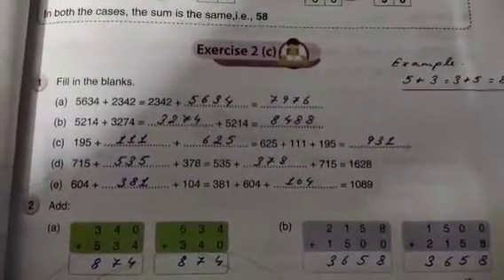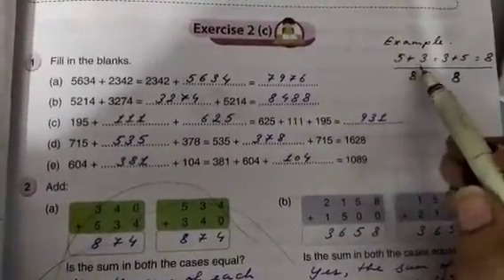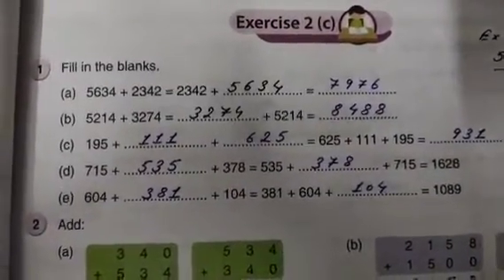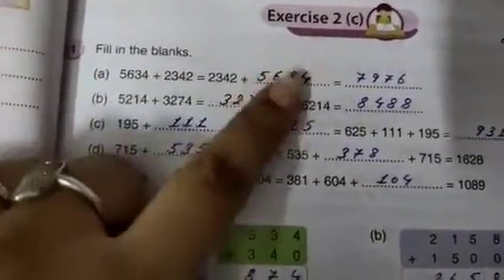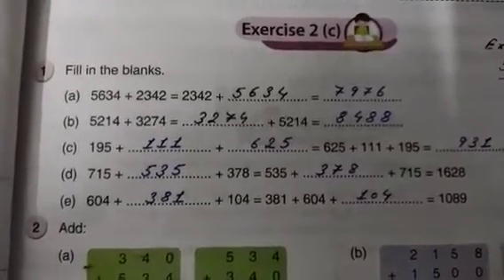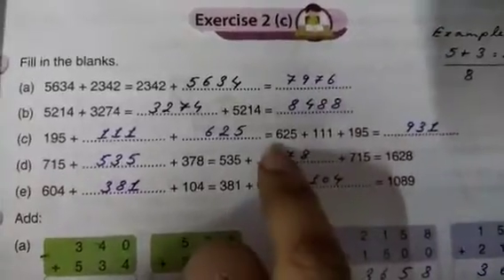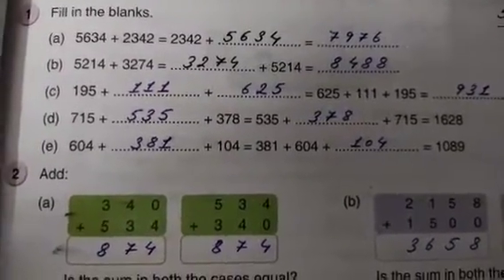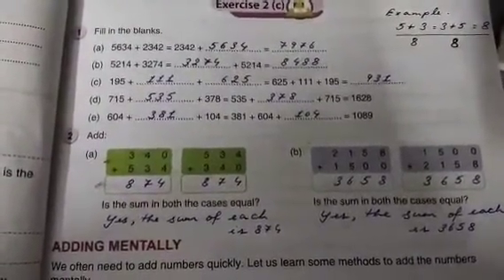LearnFromHome || CLASS - (III) SUBJECT - MATHEMATICS CHAPTER - ADDITION (Ex. 2 c) (21.06.'21)